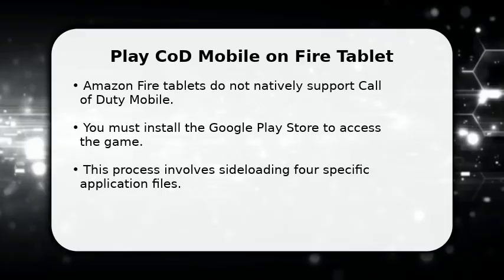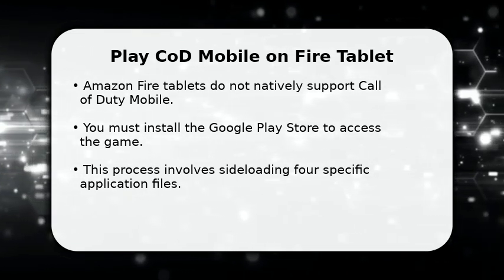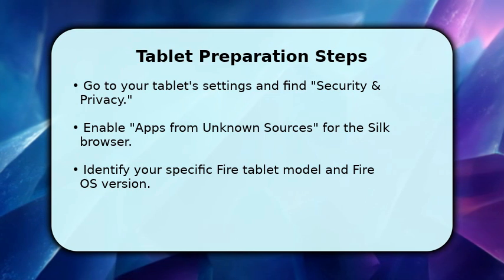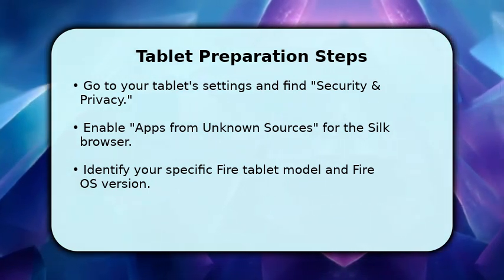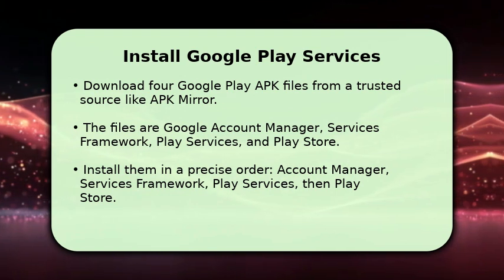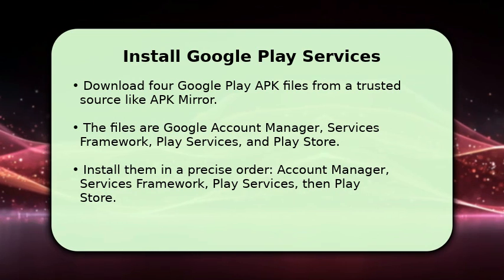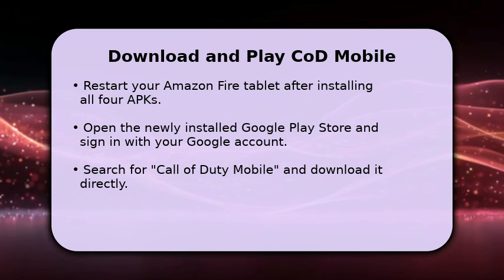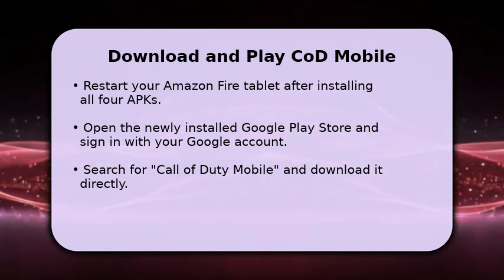How to Play Call of Duty Mobile on Amazon Fire Tablet 2025 (Only Way)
▸ (v) Are you having trouble playing Call of Duty Mobile on your Amazon Fire Tablet 2025? This video will show you the only way to play this popular game on your device. We'll cover the steps to download and install the game, as well as any necessary tweaks or workarounds to get it running smoothly. By following these instructions, you should be able to enjoy Call of Duty Mobile on your Fire Tablet without any issues.